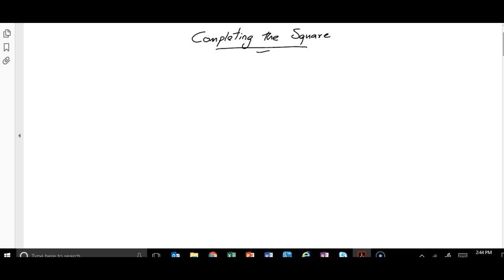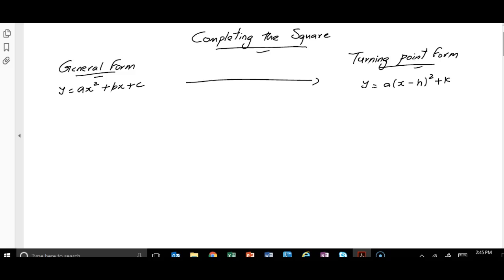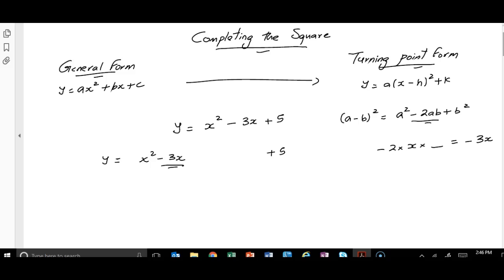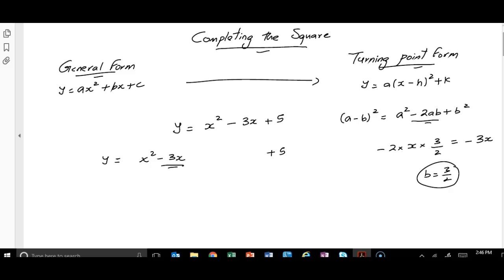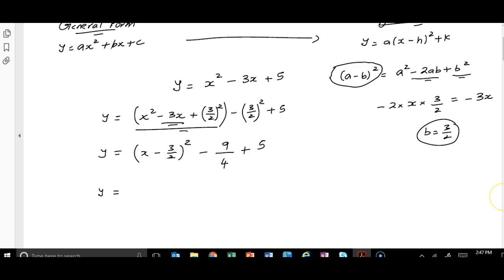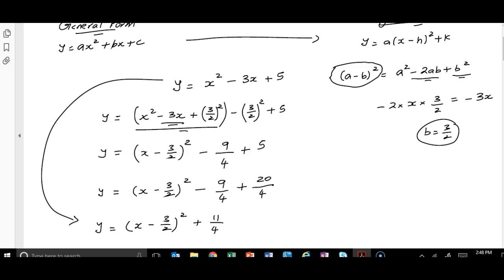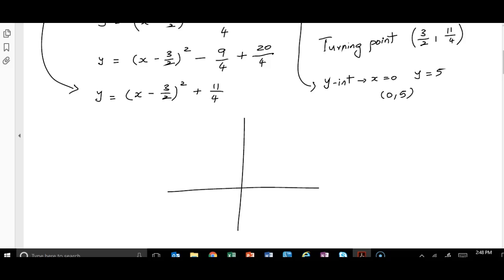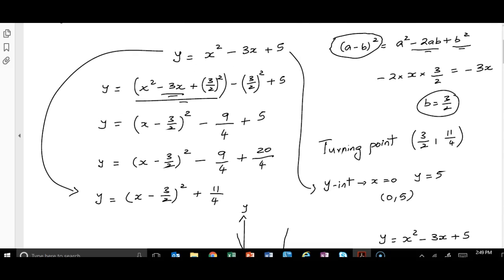Completing the Square - Middle Term Odd